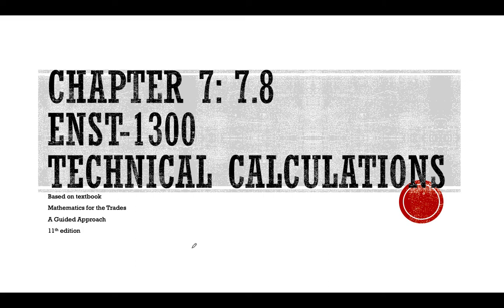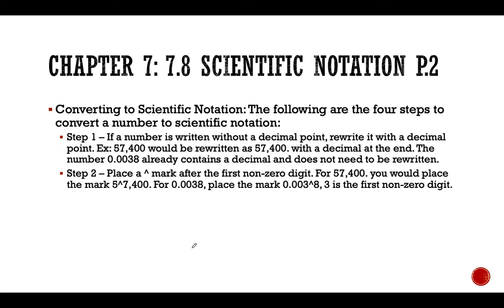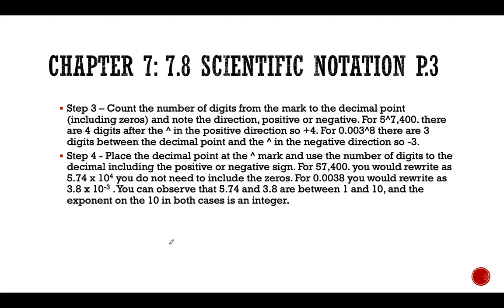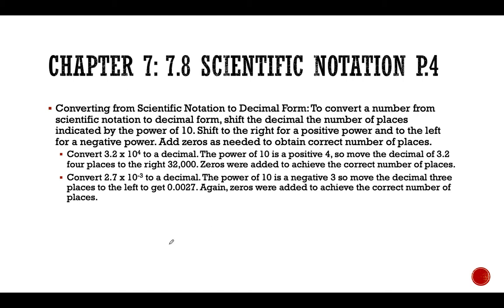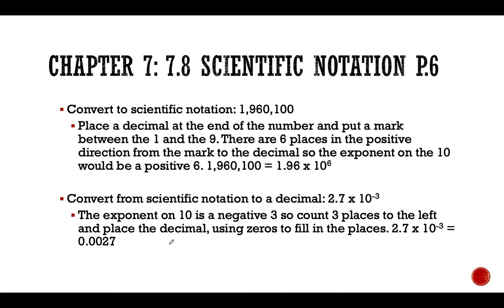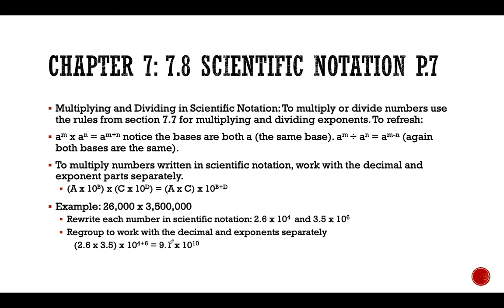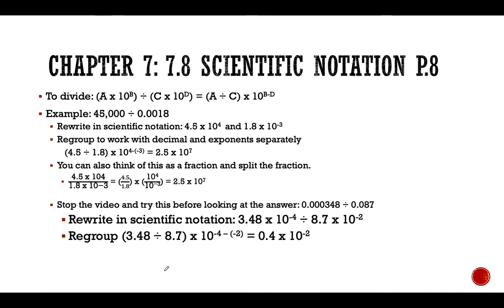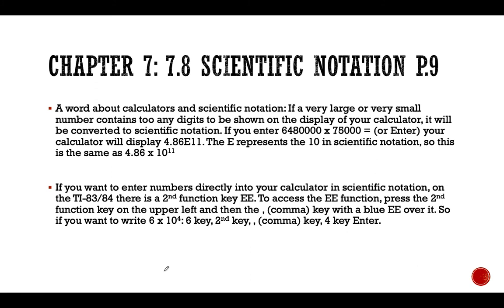Ch 7.8 Theme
Table of Contents:

00:00 - Chapter 7: 7.8ENST-1300Technical Calculations
00:06 - Chapter 7: 7.8 Scientific Notation p.1
01:09 - Chapter 7: 7.8 Scientific Notation p.2
01:58 - Chapter 7: 7.8 Scientific Notation p.3
03:02 - Chapter 7: 7.8 Scientific Notation p.4
03:53 - Chapter 7: 7.8 Scientific Notation p.5
04:00 - Chapter 7: 7.8 Scientific Notation p.6
04:56 - Chapter 7: 7.8 Scientific Notation p.7
06:17 - Chapter 7: 7.8 Scientific Notation p.8
07:43 - Chapter 7: 7.8 Scientific Notation p.9